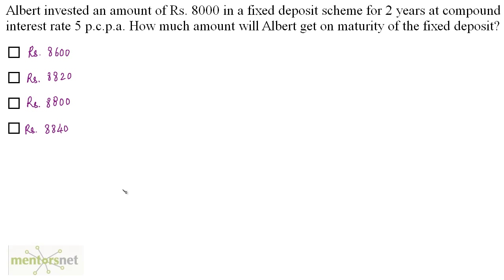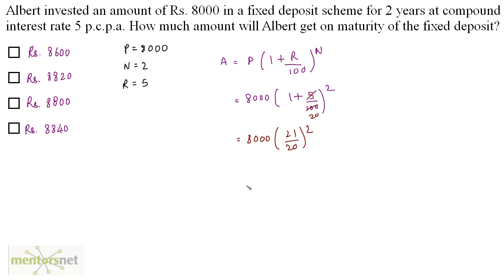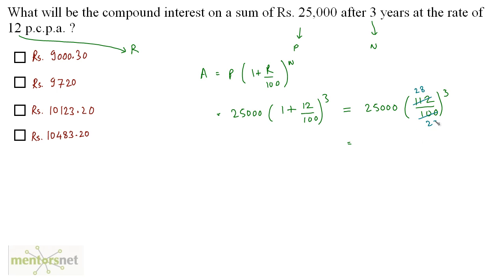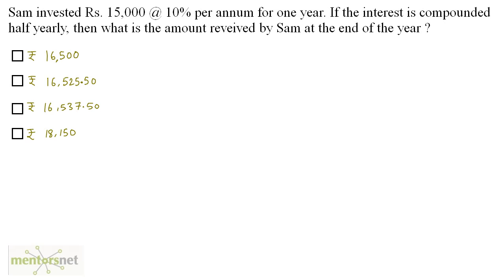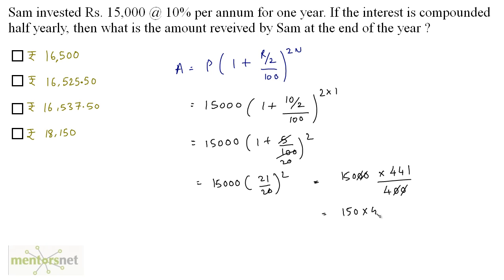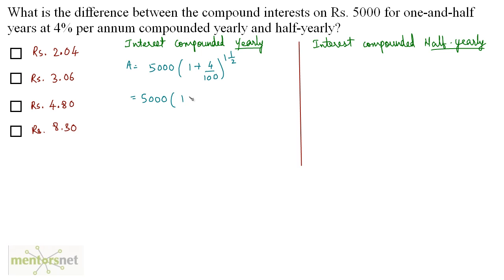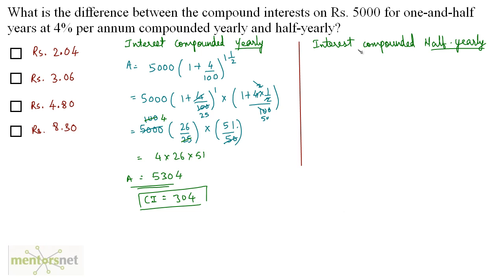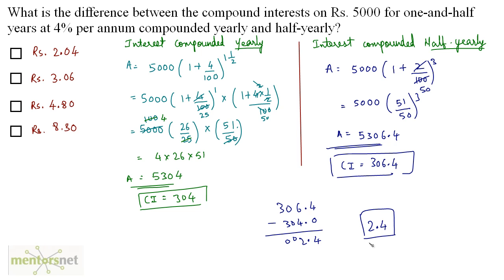QT 161 Compound Interest Question Set 1